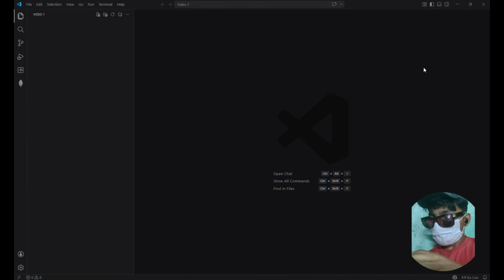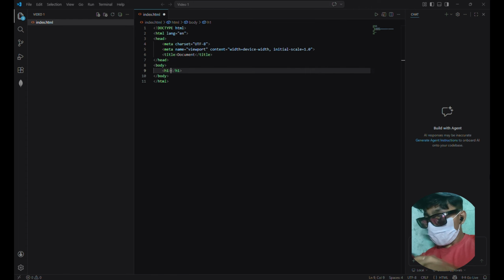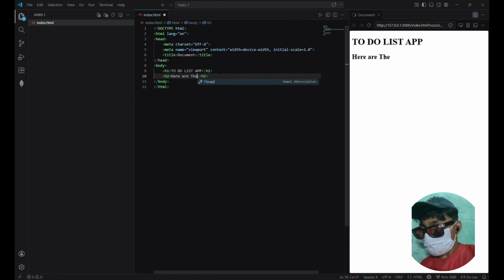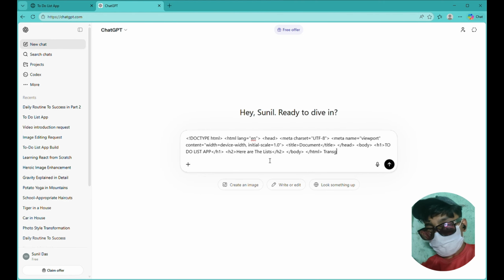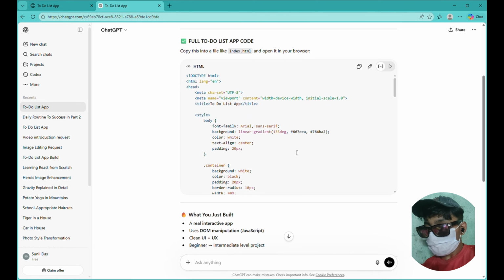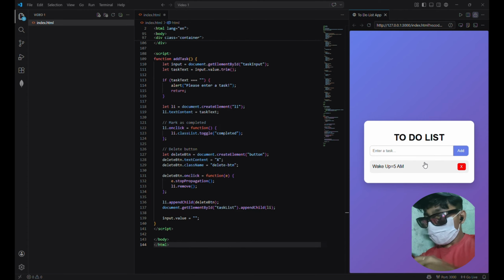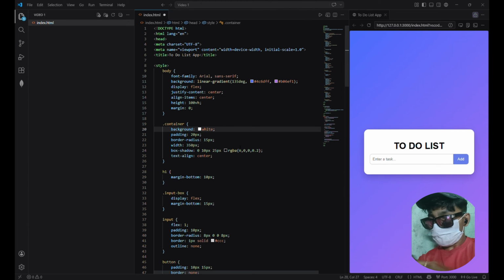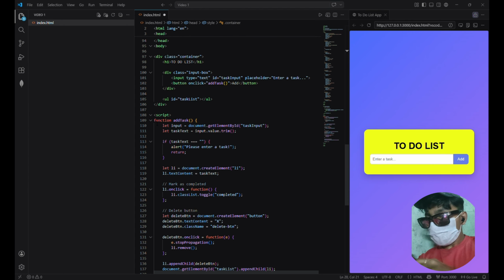I Made This Website as a Boy Using AI👍🤩coding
I Made This Website as a Boy Using AI👍🤩

Welcome to the Architecture of the Future.
This channel documents the build-process of high-leverage AI systems and SaaS architecture. From the first line of Python to global deployment, we explore the intersection of code, logic, and capital.
What to expect in the Lab:
SaaS Development: Direct insights into building scalable software from scratch.
AI Implementation: Practical applications of Neural Networks, LLMs, and Automation.
Full-Stack Mastery: Deep dives into Python, JavaScript, and Modern Web Frameworks.
Tech Analysis: Rapid breakdowns of the shifts defining the 2026 tech landscape.
The Philosophy:
We don't just use technology; we architect it. This is a "Build in Public" journey focused on execution over theory. No fluff, no distractions—just pure code and strategy.
💻 Stack: Python | JavaScript | HTML/CSS | AI APIs etc.
🚀 Current Status: Stealth Mode Development
🌐 Market: Global Tech & AI Automation